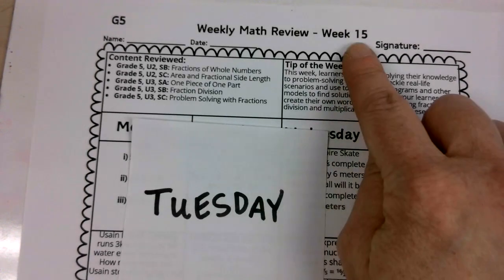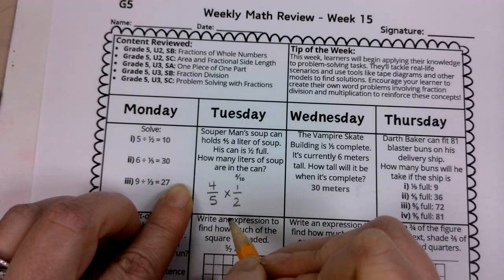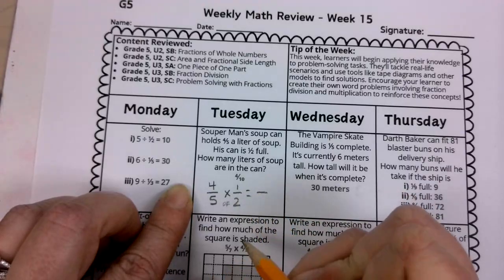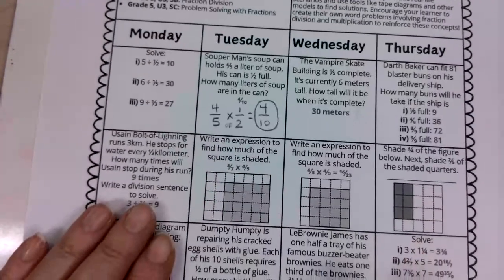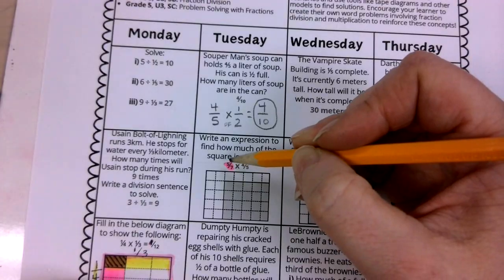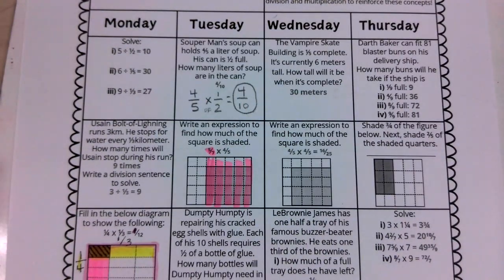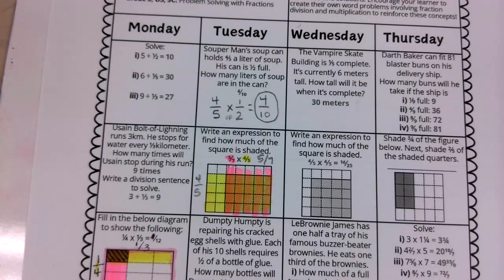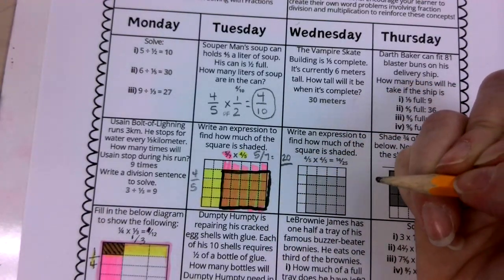Week 15 TUES. Spiral Review Illustrative Math Grade 5 KEY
Week 15 Tuesday Spiral Review Illustrative Math Grade 5 KEY